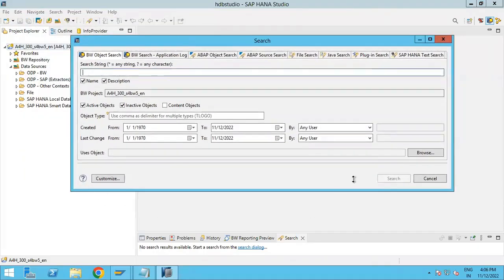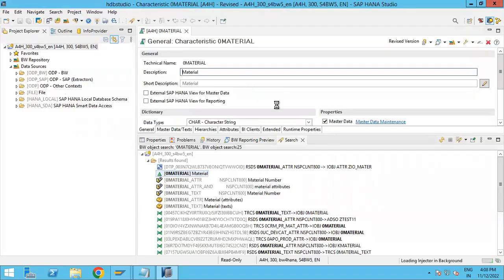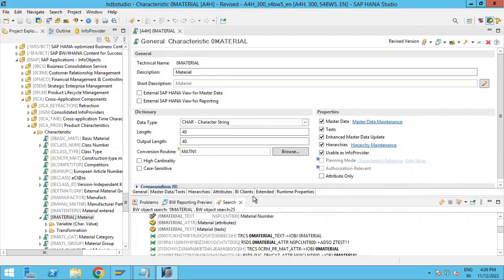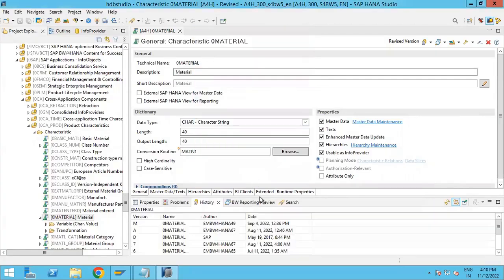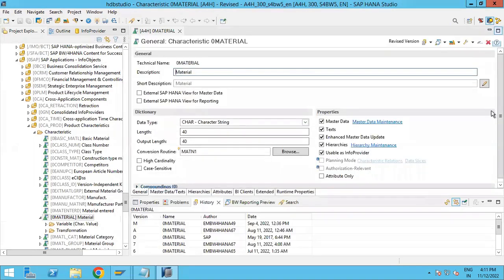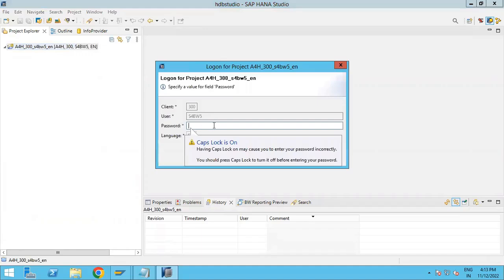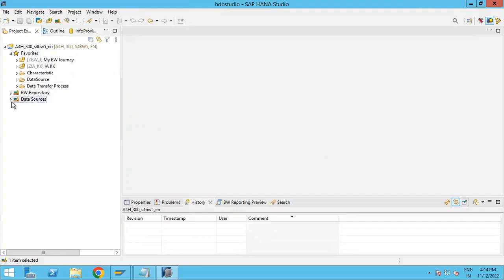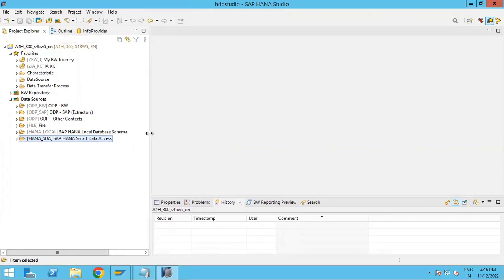SAP BW/4HANA Eclipse Tutorial 🔥 |BW Developer Guide for Beginners 2026|In 10 Minutes#sap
Want to start SAP BW/4HANA Development in Eclipse quickly? 🤔
This step-by-step 10-minute tutorial will help you set up and begin development using Eclipse with ease!

In this video, you’ll learn:
✔ What is BW/4HANA Development
✔ Eclipse setup for SAP BW
✔ How to connect SAP system
✔ Creating first BW project
✔ Important tools & features
✔ Common setup issues & fixes

🎯 Perfect for:

SAP BW Beginners
Developers switching to Eclipse
SAP Consultants & Freshers
Data & Analytics professionals

💡 Pro Tip: Eclipse-based development is the future of SAP BW/4HANA—learn it now to stay ahead in your career!

All MODULES Of SAP Online Training :
1. SAP- BI/BW On HANA + BOBJ
2. SAP-BW4HANA 2.0 + Native HANA

Official Sources:
SAP Learning Hub
 (paid)